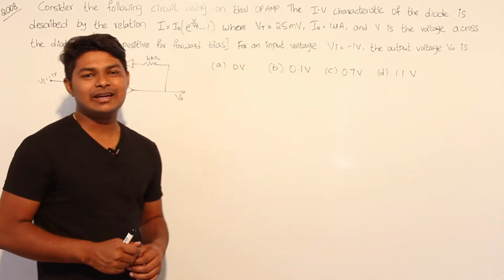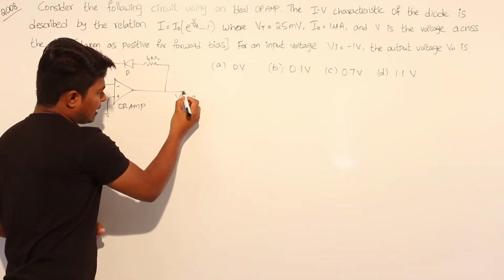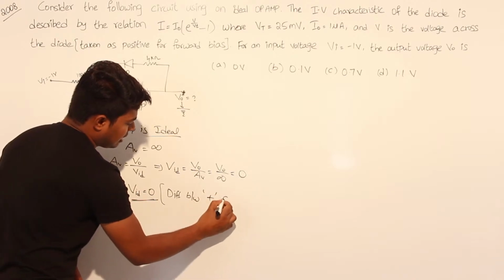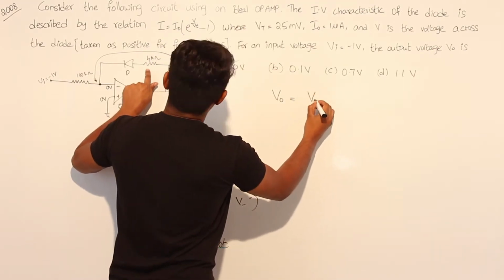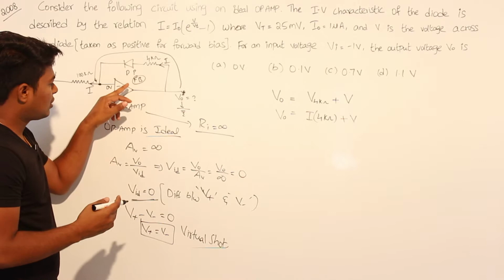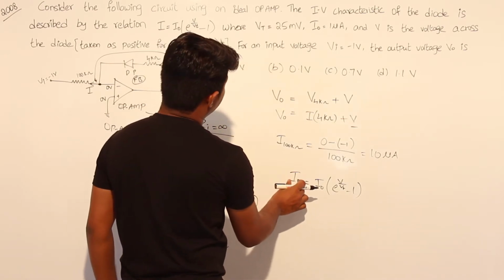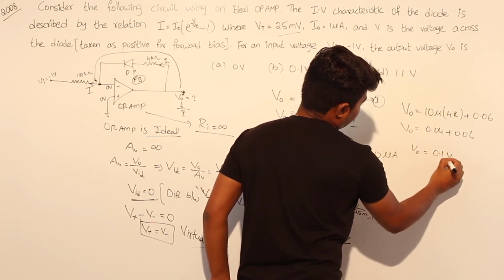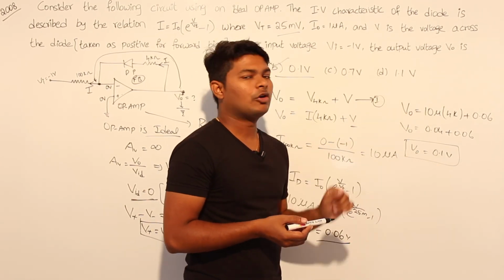Analog Circuits [Gate 2008 #46]